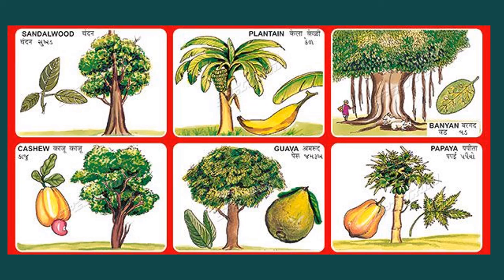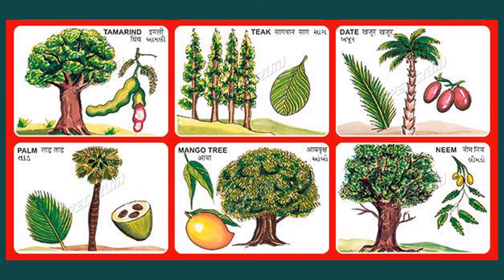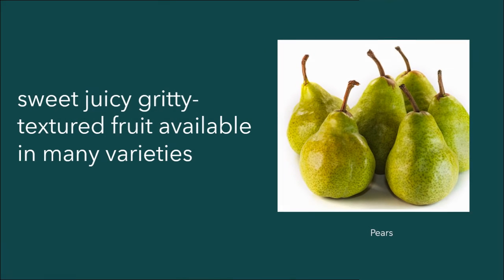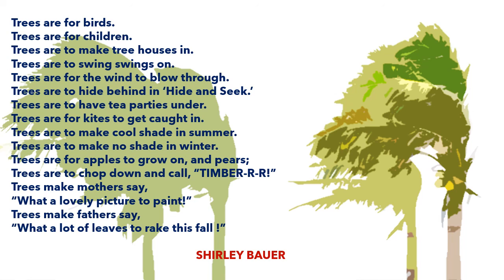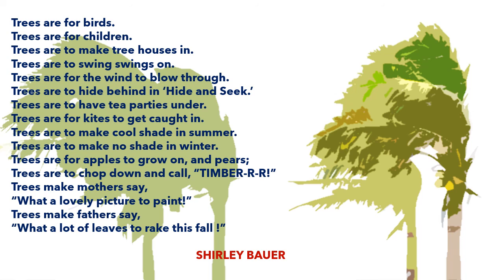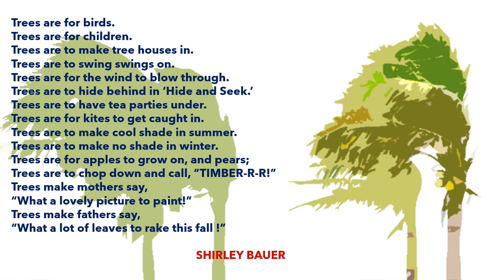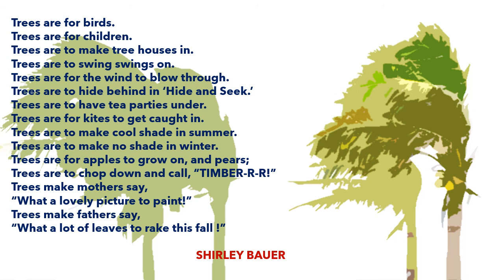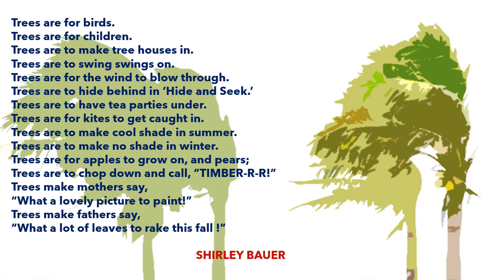TREES GRADE 7 ENGLISH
Presentation on the poem TREES